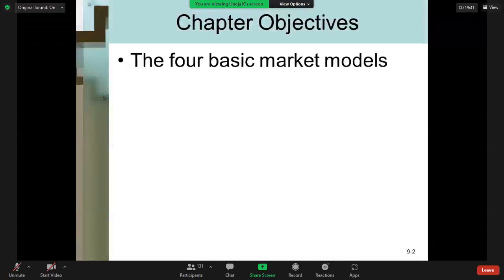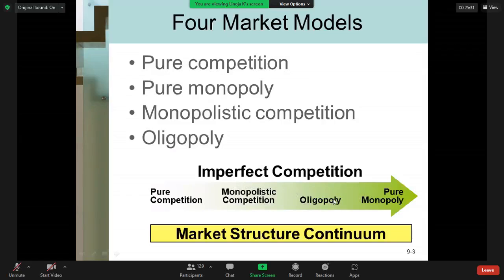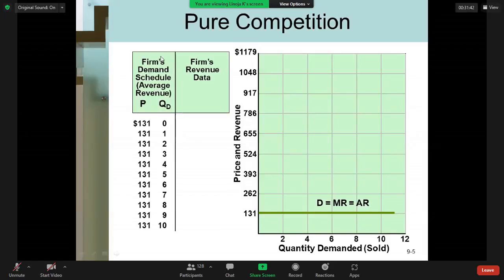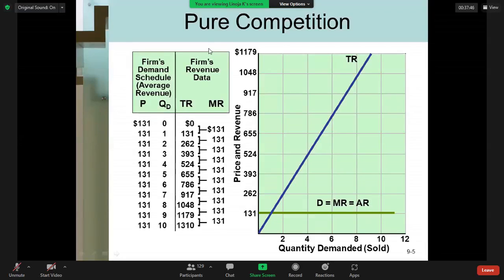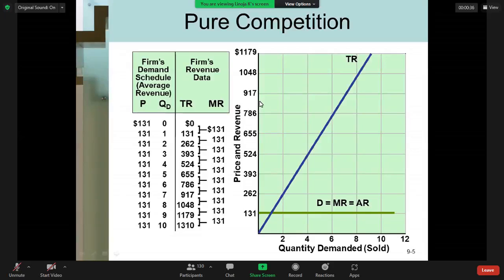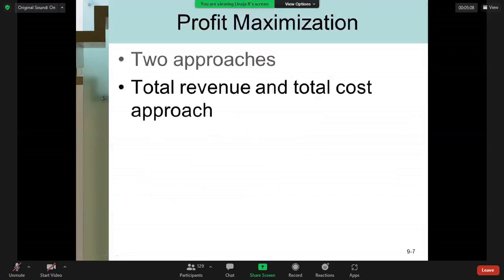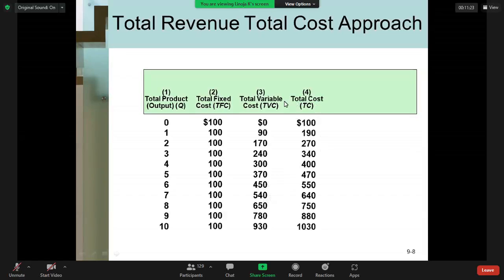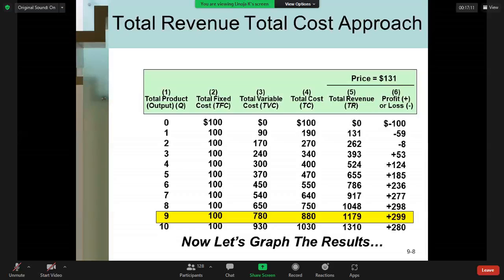Economics session 14 20210915 125343